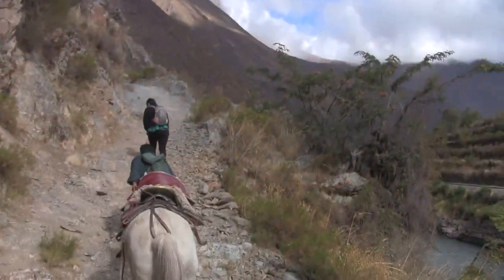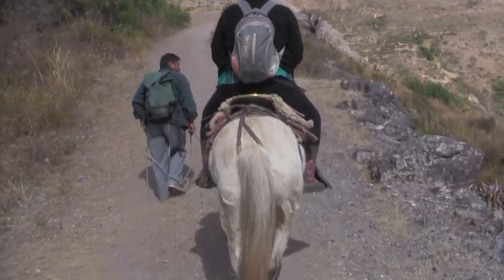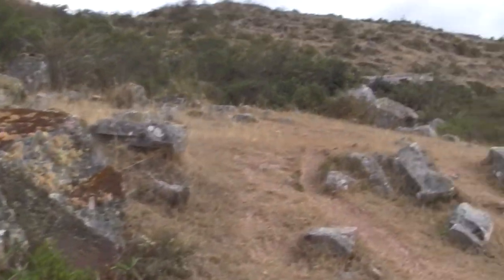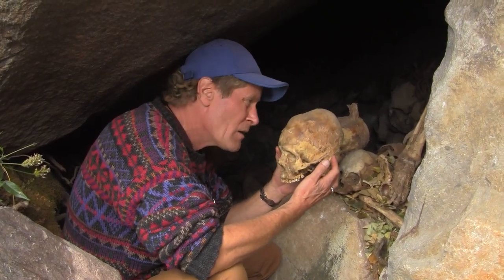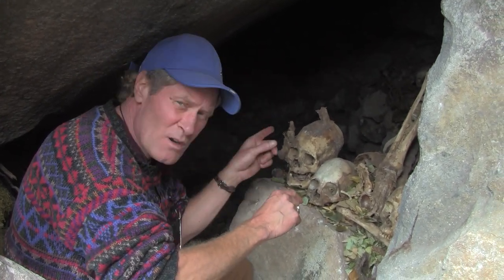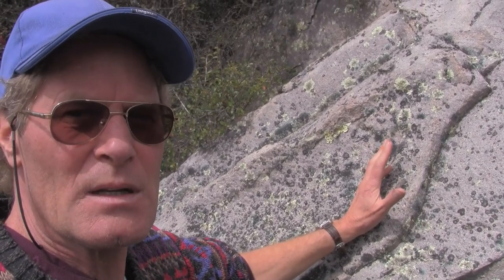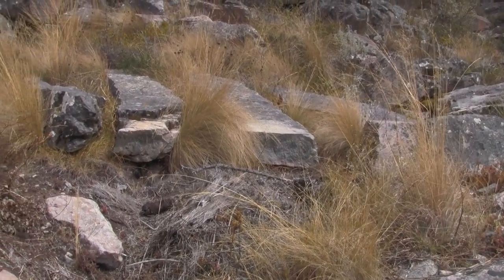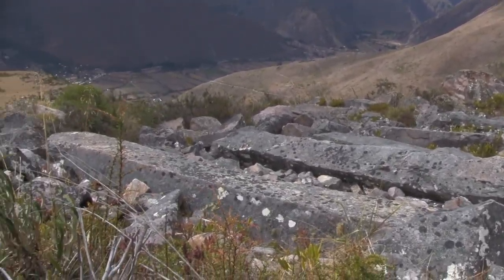Search For The Ancient Megalithic Quarry In The Highlands Of Peru: Ollantaytambo